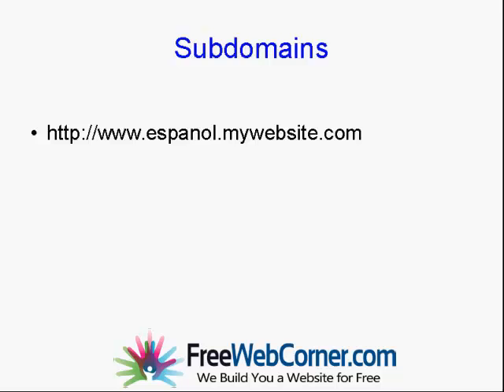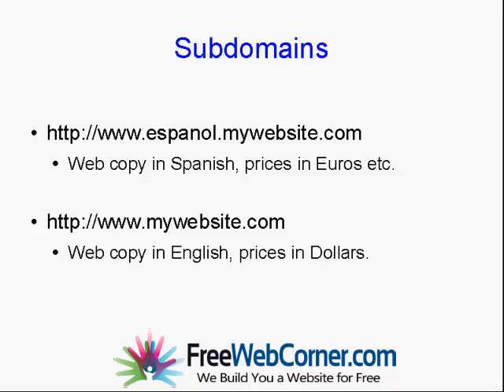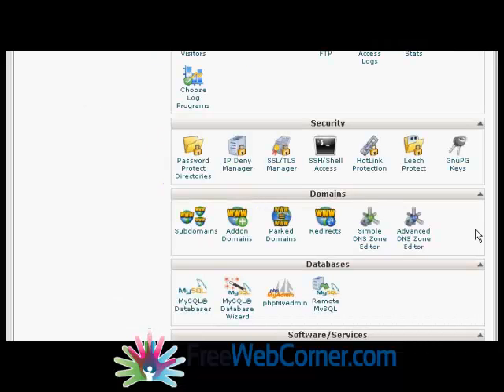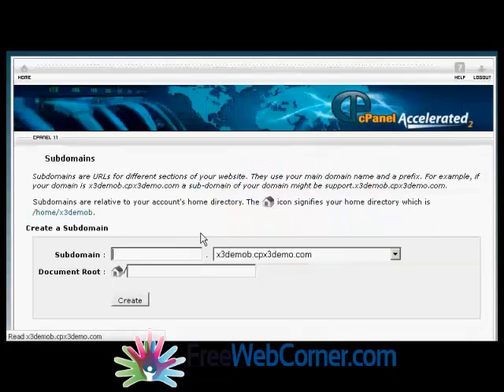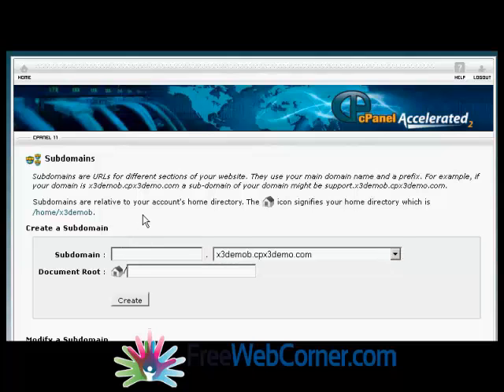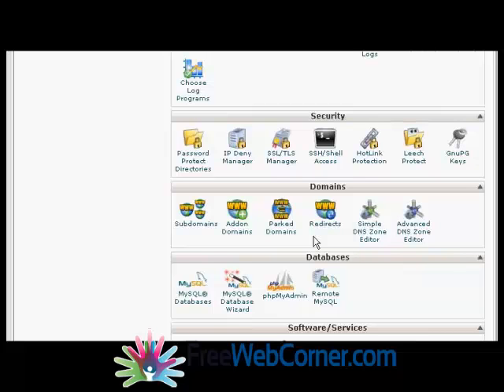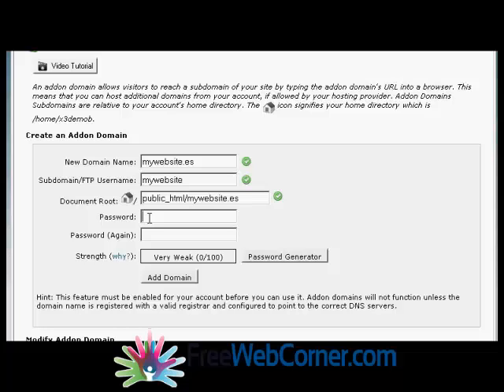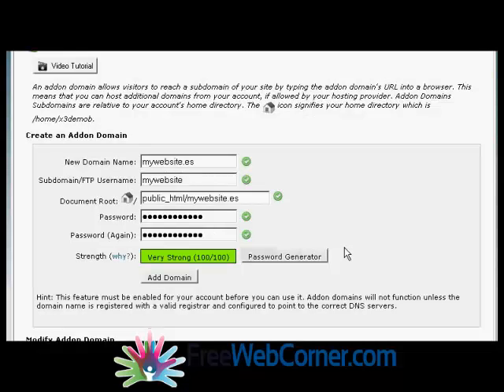Create a Free Website - How to Add Sub or Addon Domains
FreeWebCorner.com
We Build You a Website for Free